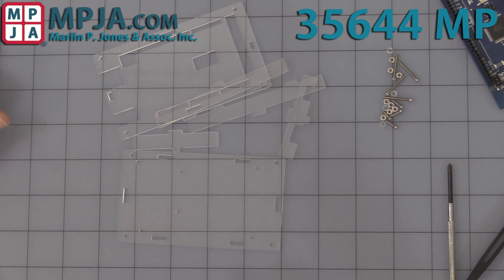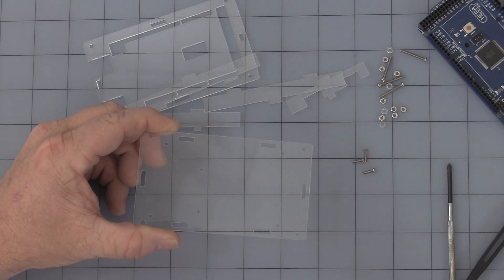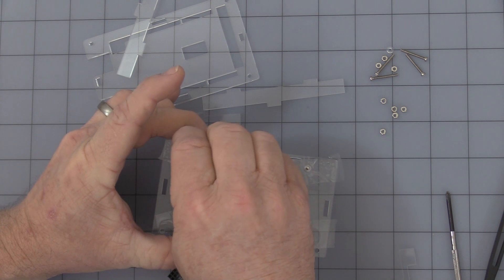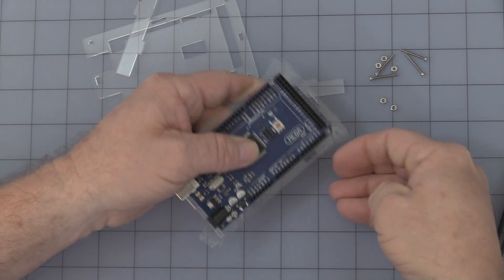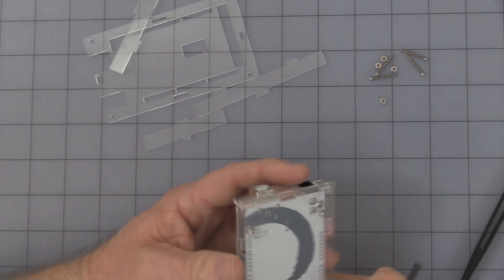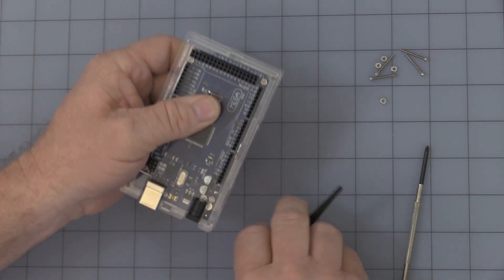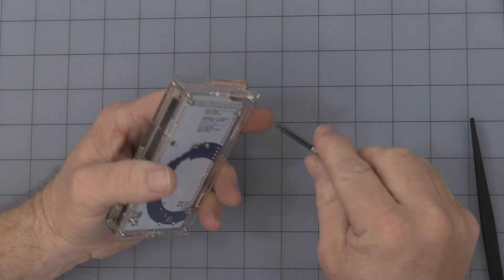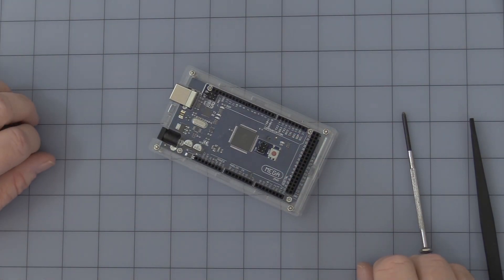Case for MEGA2560 R3 35644 MP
2.3mm crystal clear Acrylic plastic case for the Arduino MEGA 2560R3 controller.
Protects the MEGA from loose wires, dropped parts etc. Case is not water or dust proof. Holes & slots allow access to all MEGA connections. Includes Hardware.
ASSEMBLY REQUIRED
MEGA NOT INCLUDED